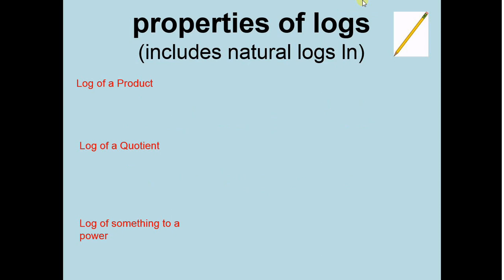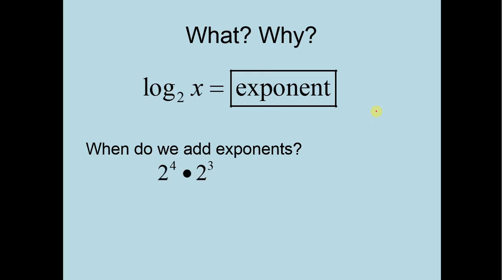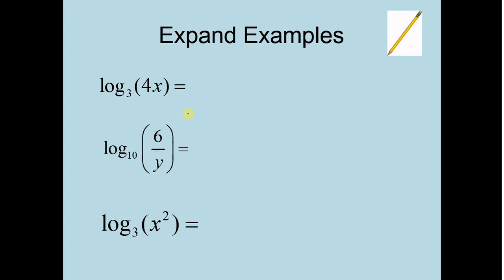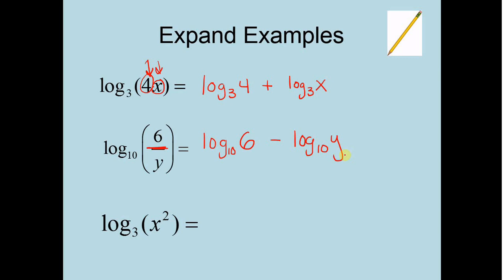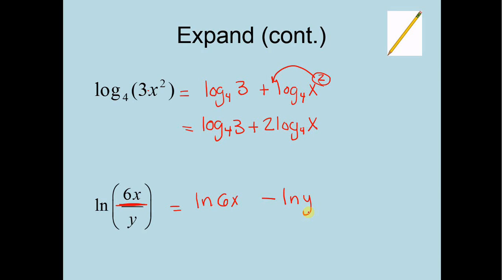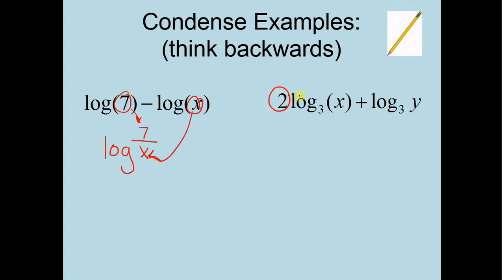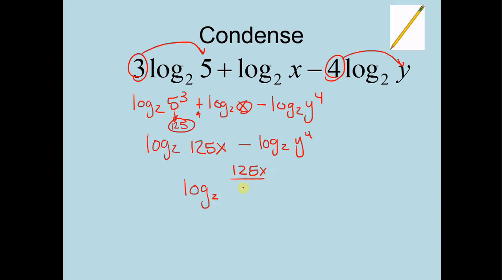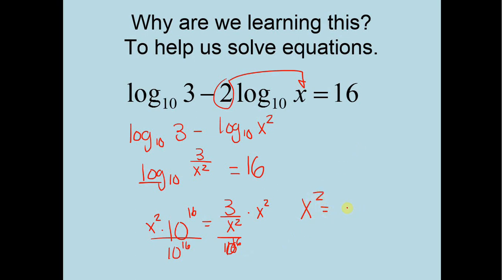Unit 7: Properties of Logs Expanding and Condensing